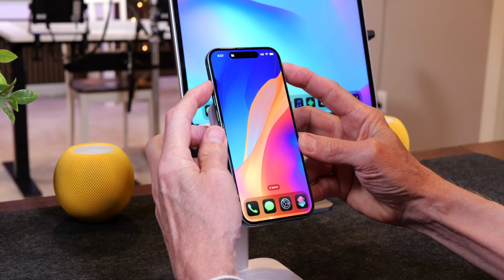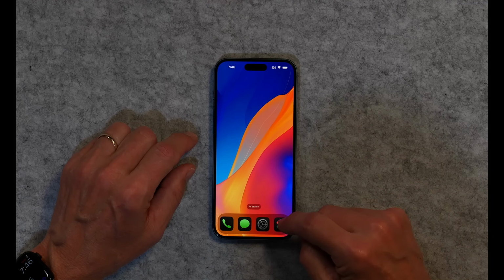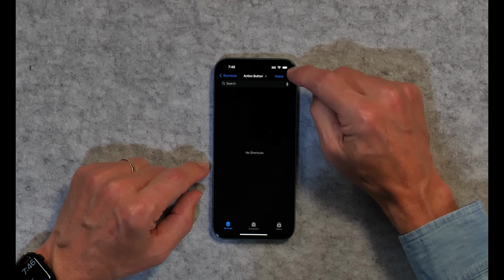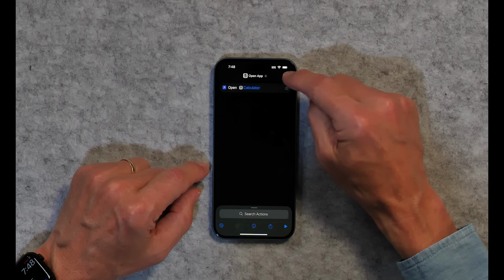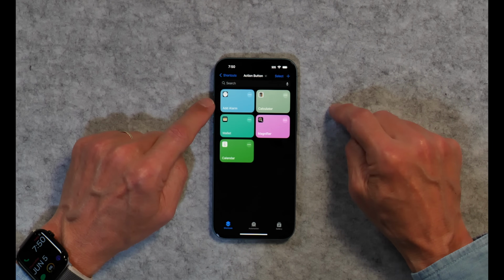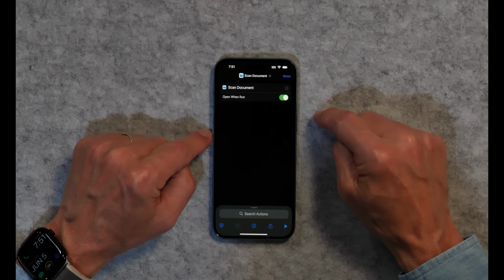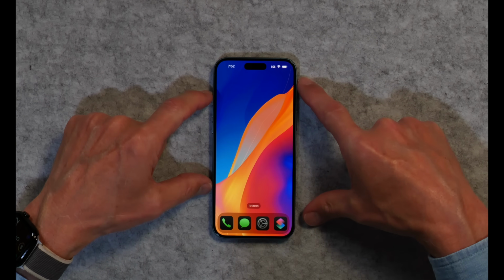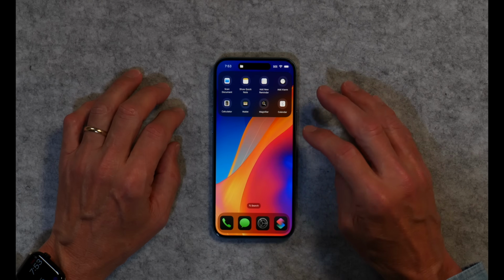How to Make Your iPhone Action Button Awesome!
In this short video, I go over the iPhone action button, now available on the iPhone 16 pro and newer! In 2 simple steps you'll see how I turned my Action Button into something really useful.